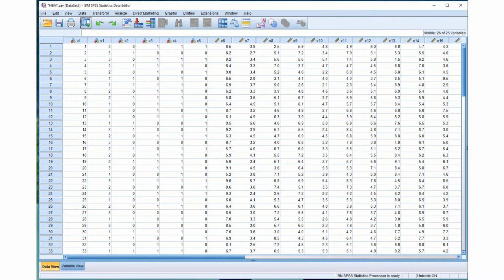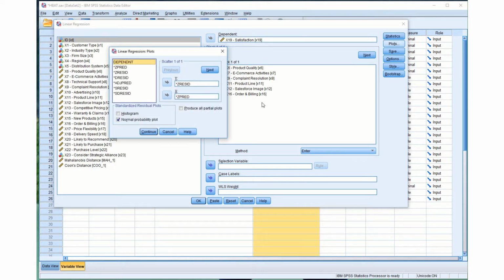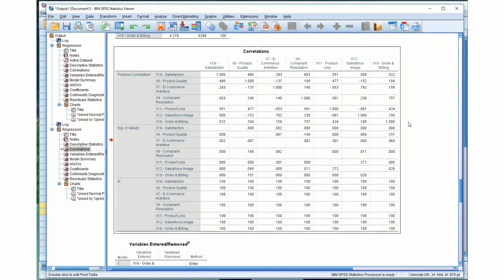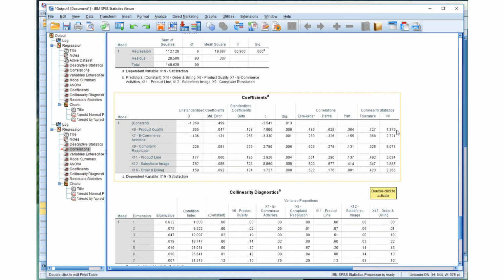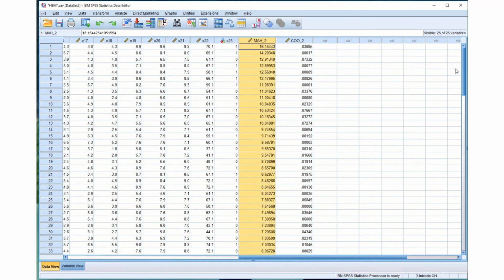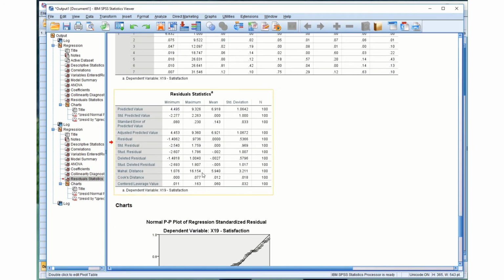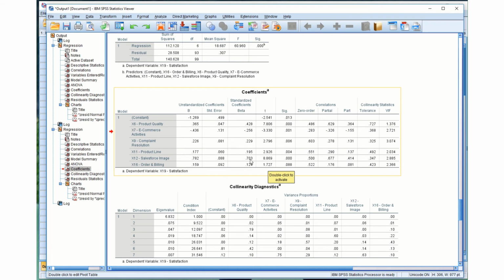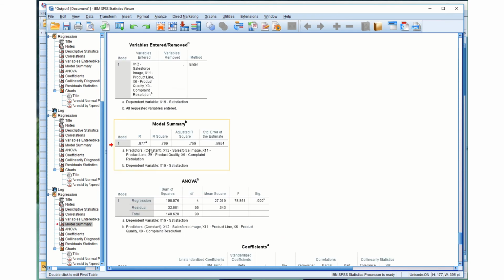3 0 MV Regression Example HBAT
This video is a review and analysis of multivariate regression. It provides an illustration of multivariate regression with SPSS for marketing students.